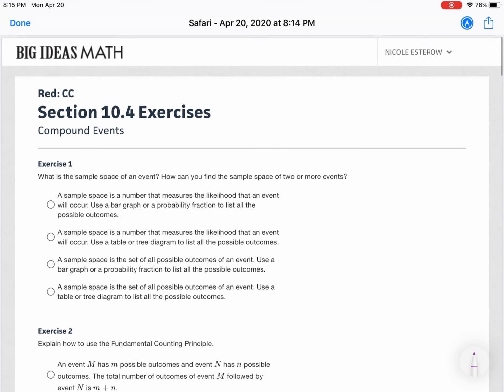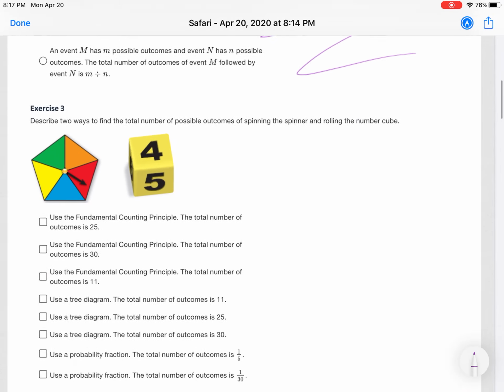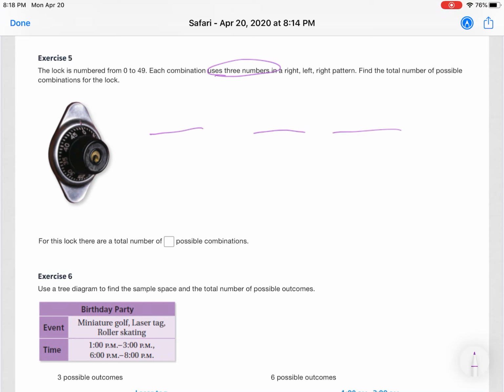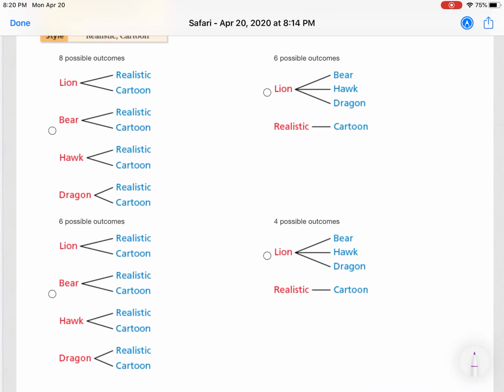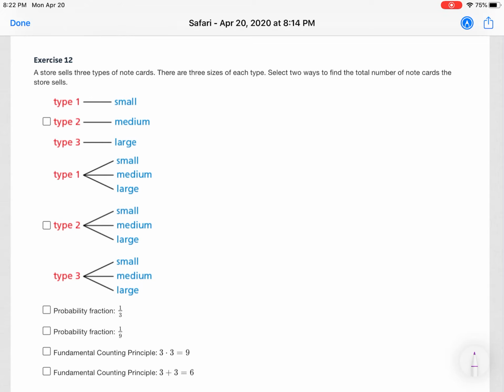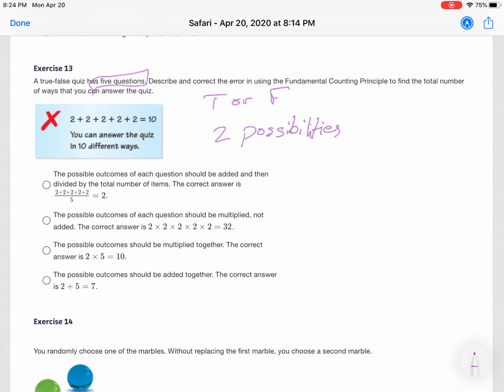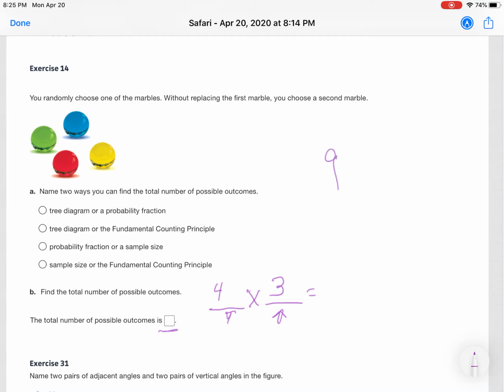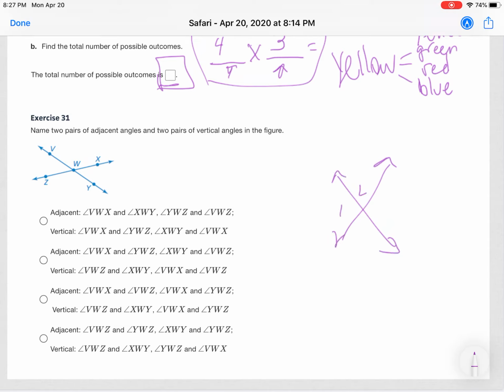BIM 10.4a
Help with BIM work